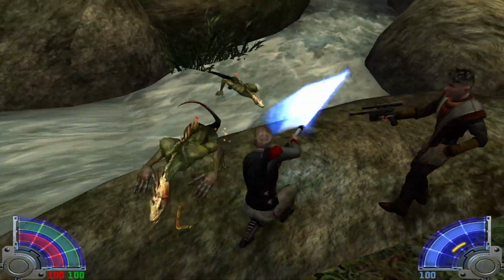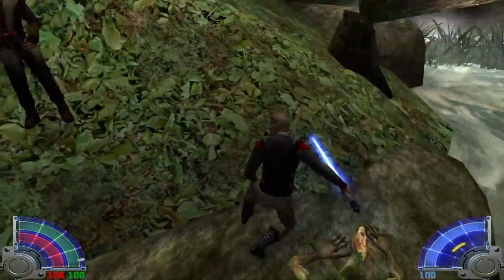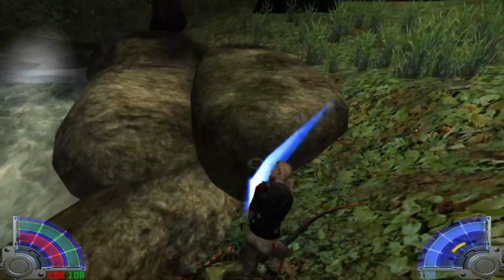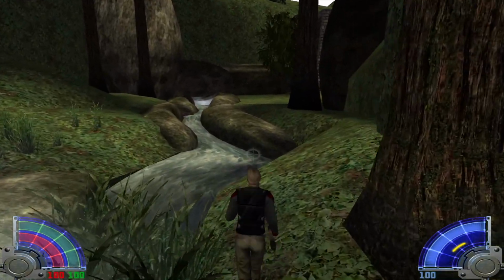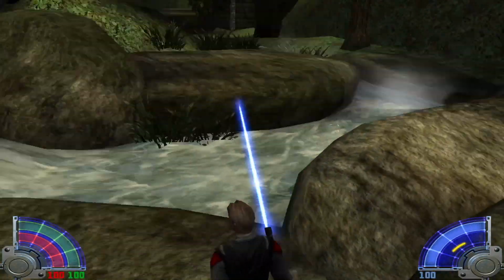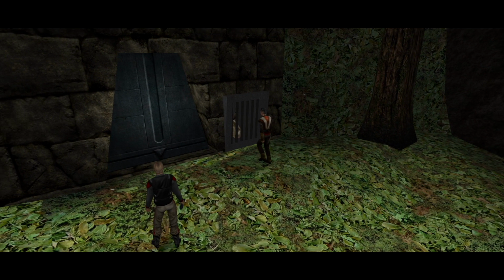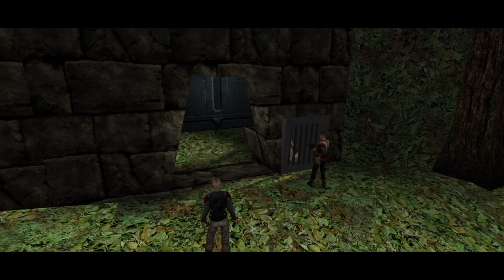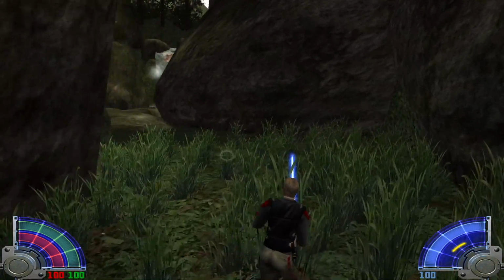Jedi Academy (PS4, Switch) Review and MULTIPLAYER DETAILS!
Jedi Knight: Jedi Academy is now available for PS4 and Nintendo Switch with multiplayer! But... Can you turn off the lightsaber?
We're answering the questions I couldn't get the answers to!
JKII and Jedi Knight: Jedi Academy are now available for PlayStation 4 and Nintendo Switch! Star Wars Jedi Knight: Jedi Academy features an online mode this time around.